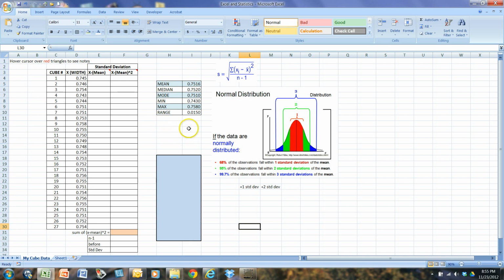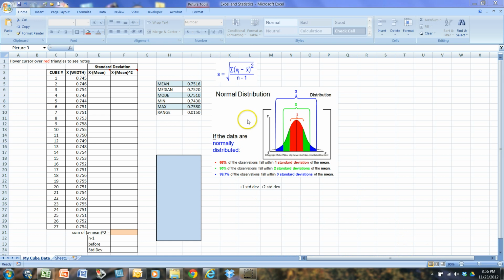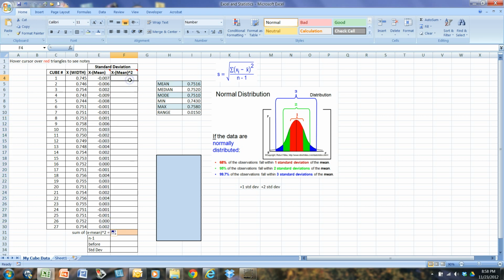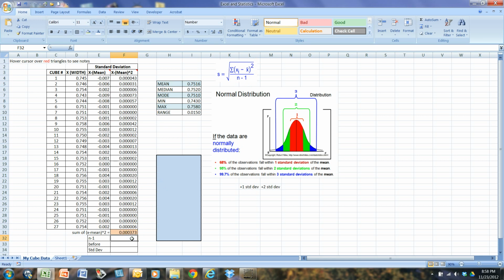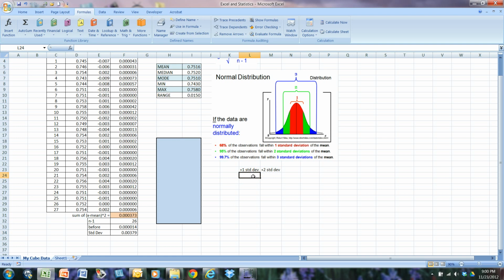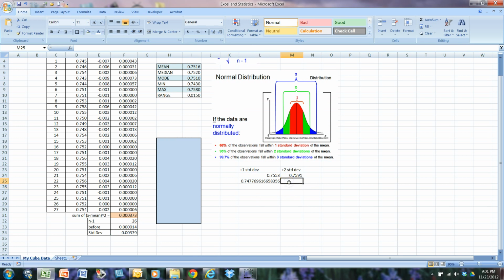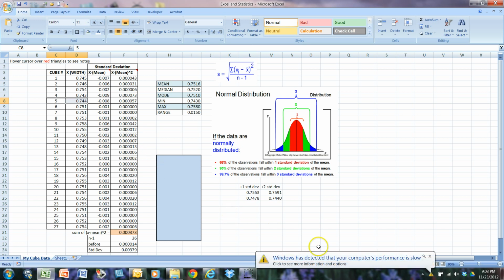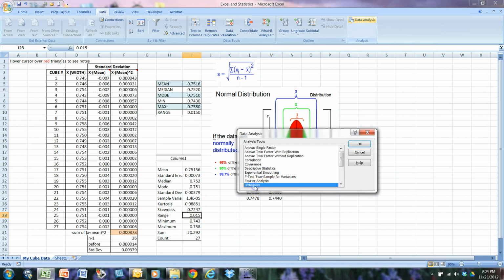Using Excel to calculate standard deviation and make a histogram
Use Excel to determine the standard deviation of your wooden cubes. Use the results to reject cubes that exceed the upper and lower control limits.